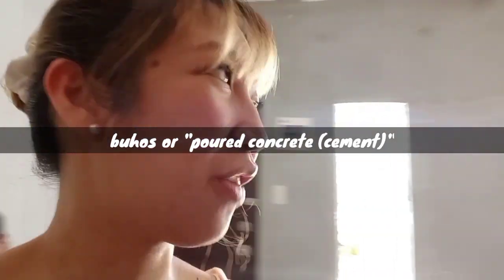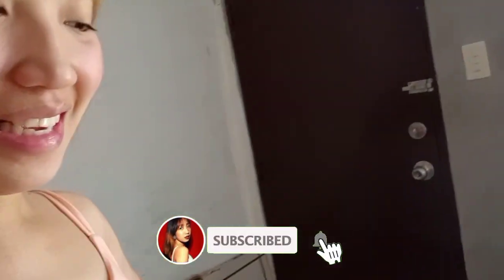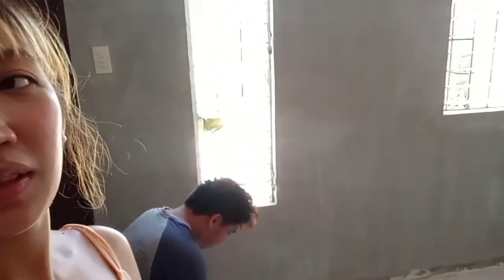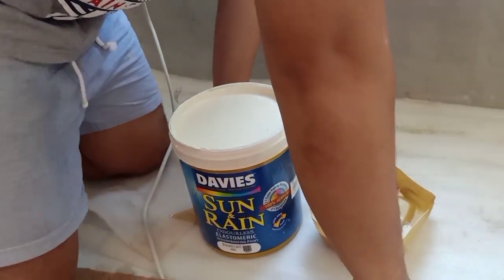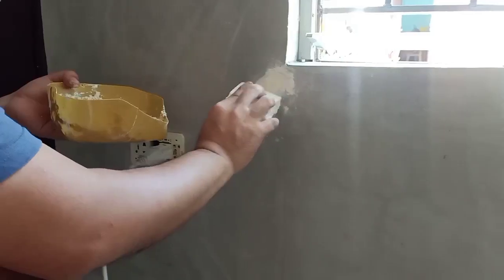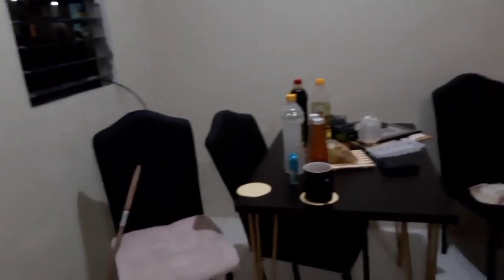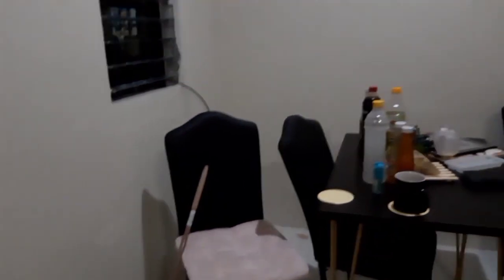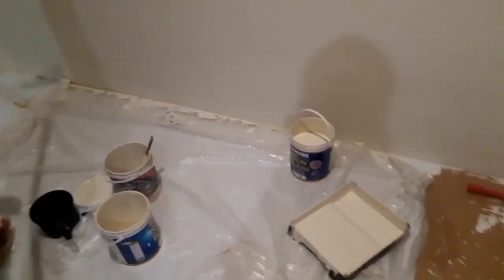DIY Concrete Wall Painting Works-Aimee Rowhouse Lumina Homes Update + Pagmamasilya | Daisy Omambong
Aimee Rowhouse Lumina Homes Series: DIY Concrete Wall Painting Works-Aimee Rowhouse Lumina Homes Update + Pagmamasilya | Daisy Omambong